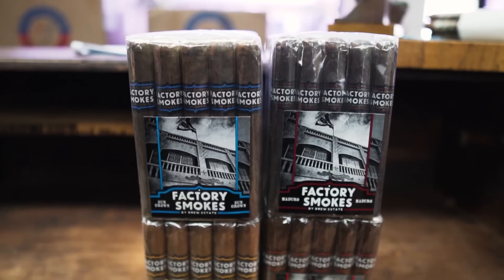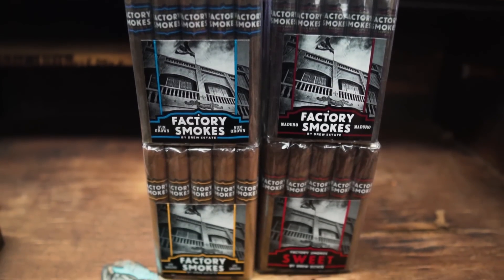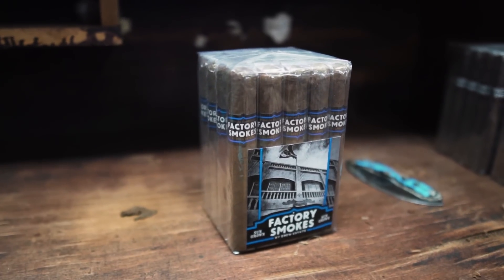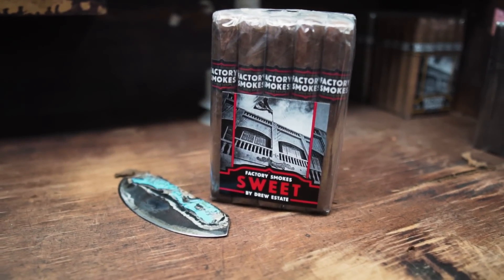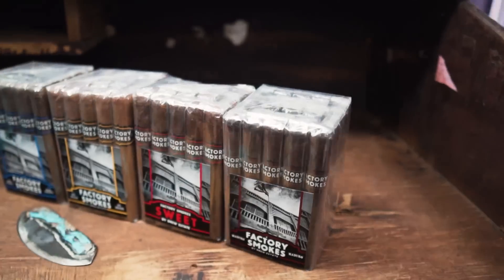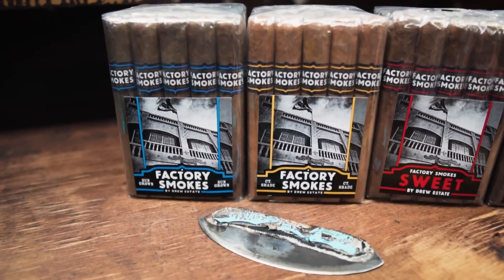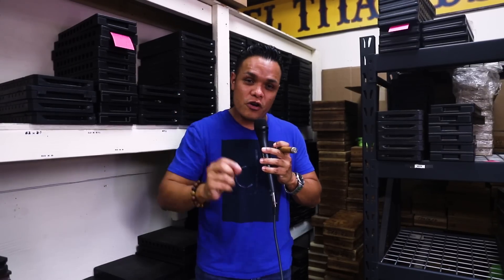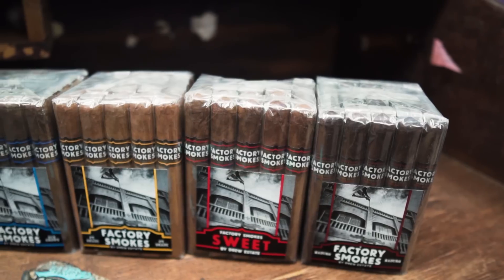Drew Estate Brand Guide: Factory Smokes by Drew Estate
Skillfully manufactured at La Gran Fabrica Drew Estate, alongside the same buncheros and rolleros who create premium cigars, Factory Smokes by Drew Estate are economically priced due to their bulk manufacturing and less expensive bundle packaging. A handmade value priced line of cigars perfect for sharing with your friends on a Monday, mowing the lawn, washing the car, you know, smoke it, enjoy it, toss it if you must, then grab another.

Factory Smokes by Drew Estate is featured in 4 expressions: Sweet, Maduro, Sun Grown and Shade.